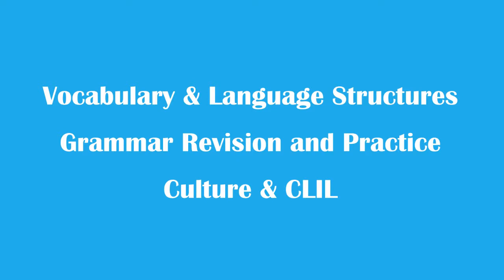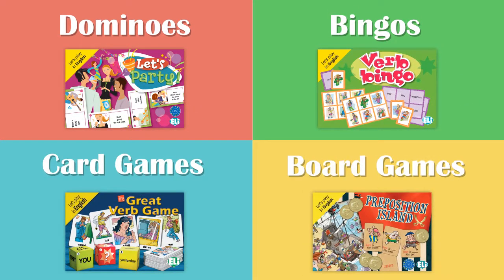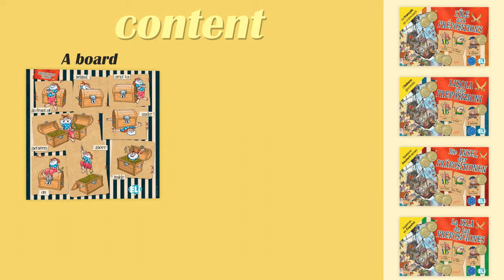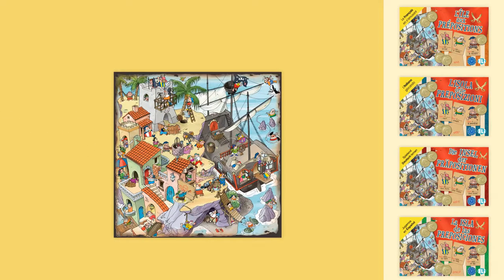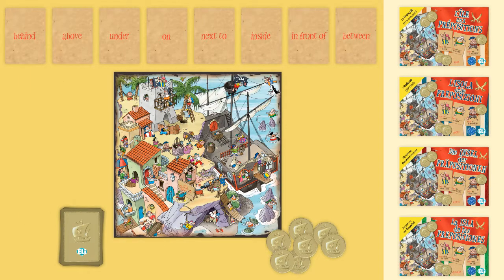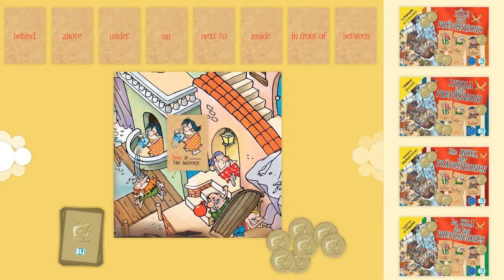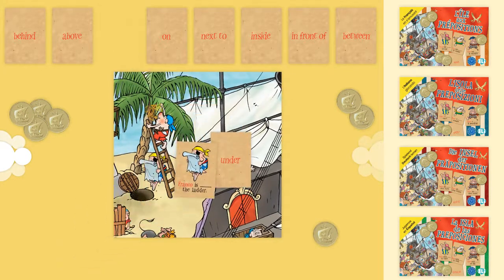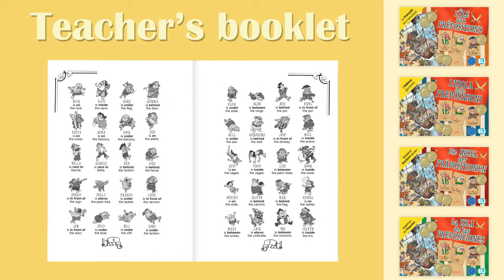Preposition Island tutorial